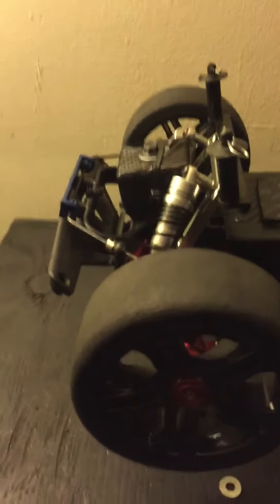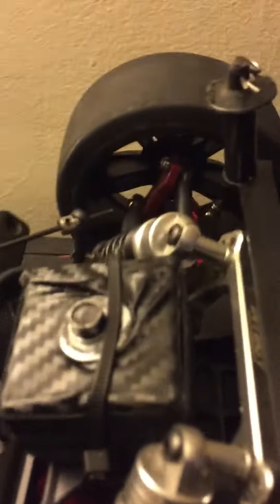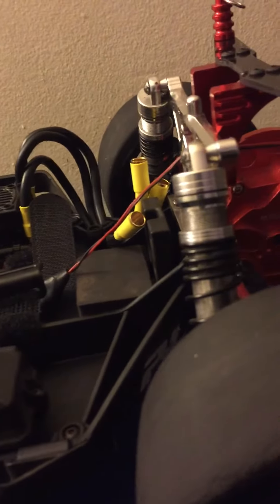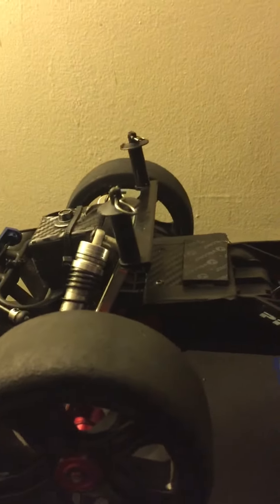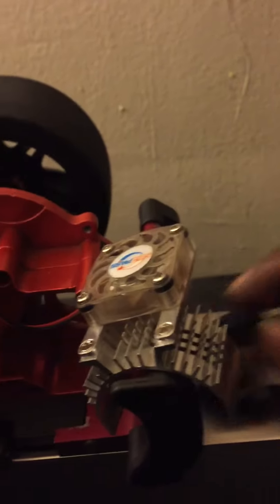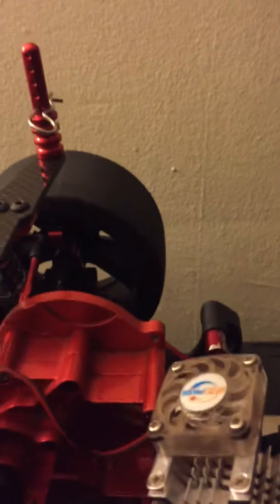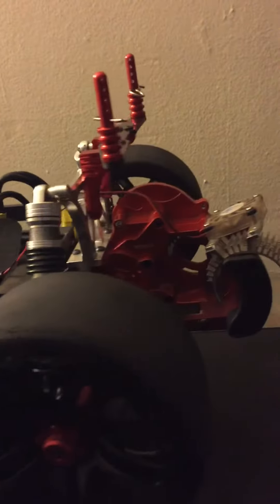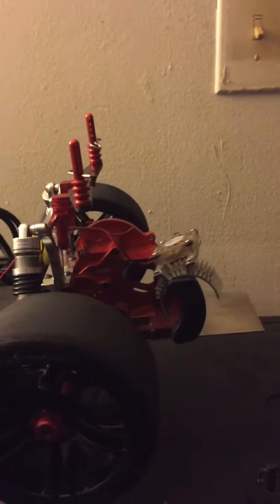My 1st build update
2wd slash. Back under construction new motor coming soon.